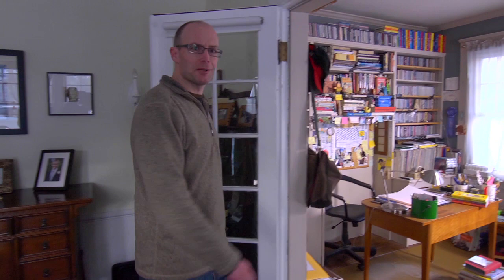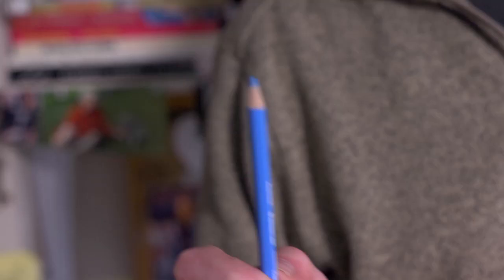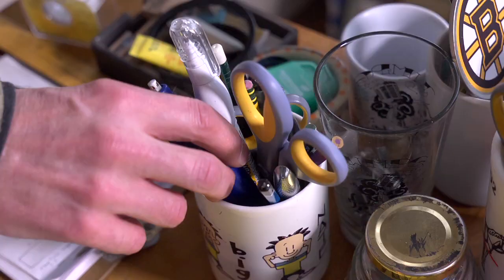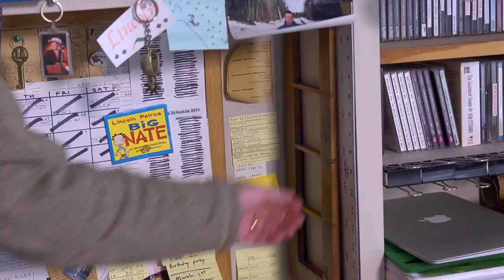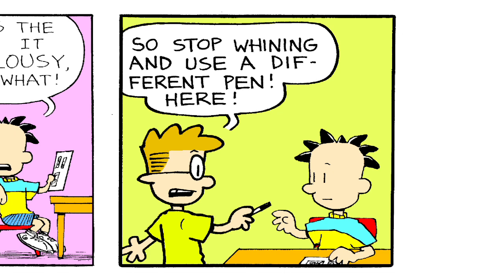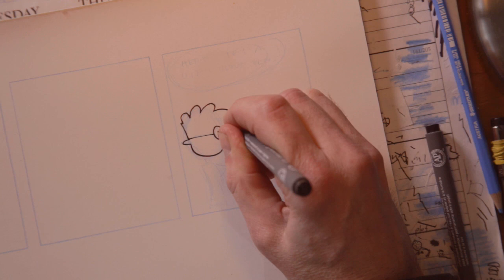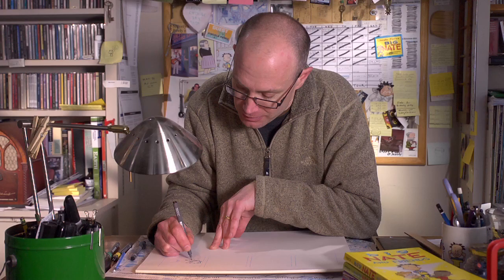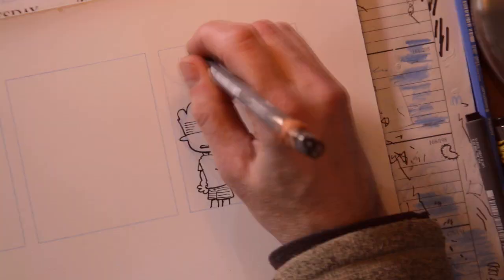Big Nate and Friends—The Tools of the Trade and Francis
Meet Lincoln Peirce, the author of Big Nate and Friends, and see the tools and tricks of the trade of creating cartoons.  From starting a sketch in non-repro blue pencil to the types of pens he uses to finish, fans and aspiring cartoonists will be fascinated to see what goes on behind the scenes of cartooning.